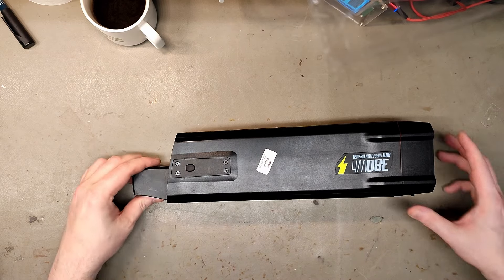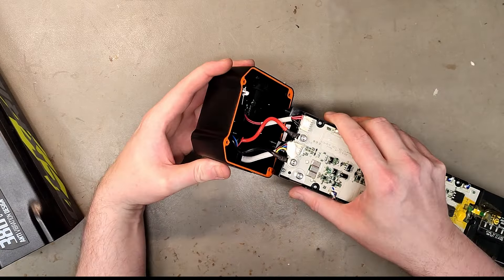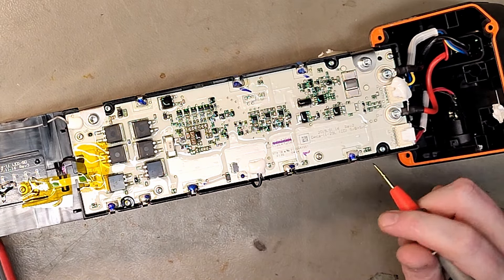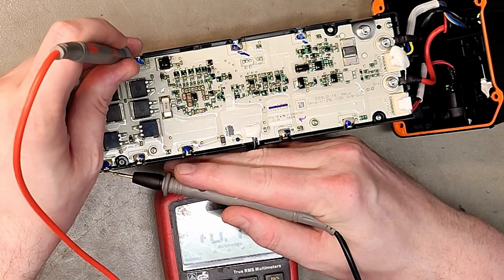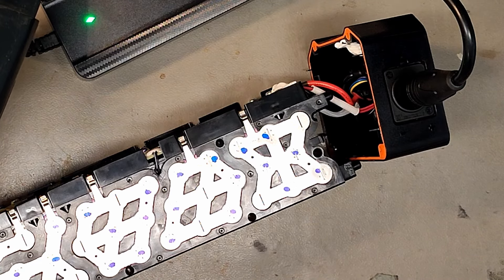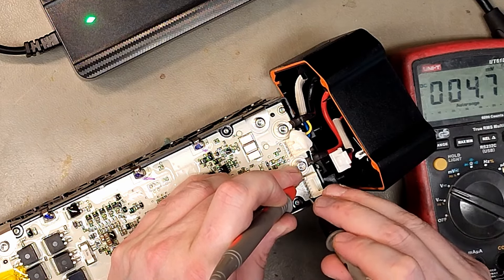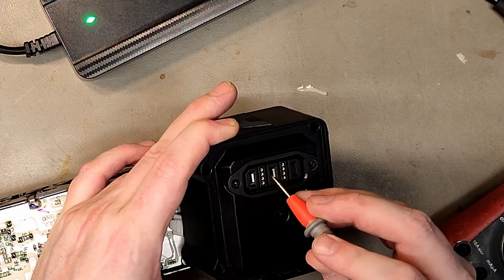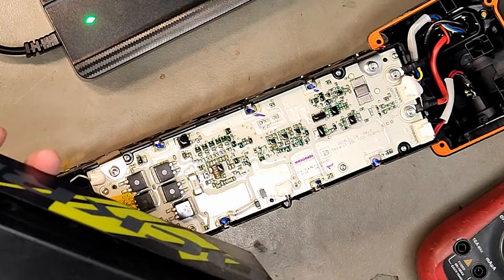Inside @ Rockrider (Trend Power) another battery we cannot fix